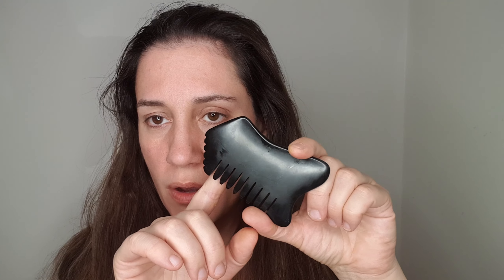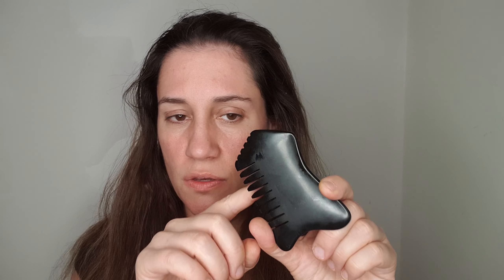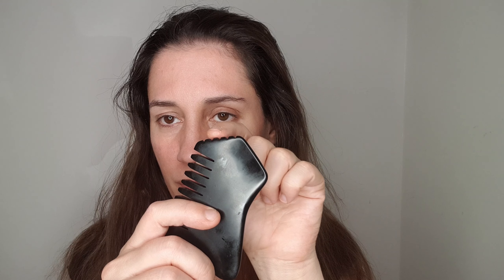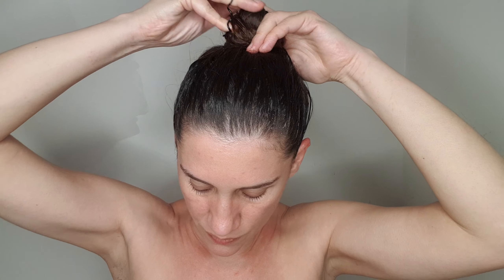how to use a gus sha comb for body and head massage full tutorial 2021